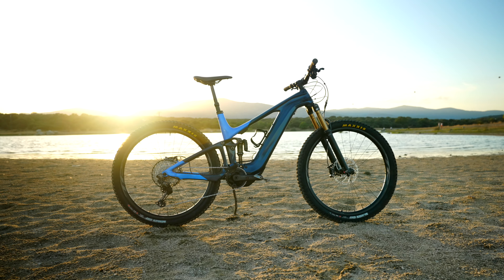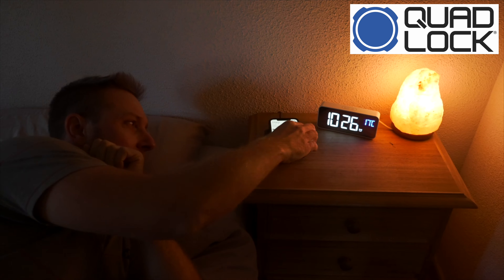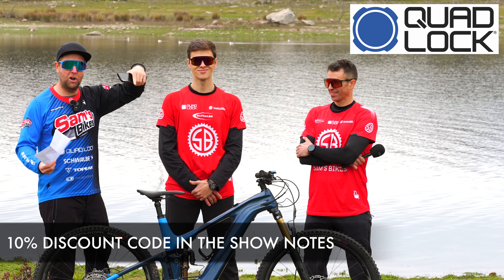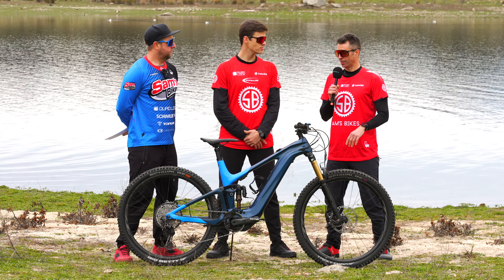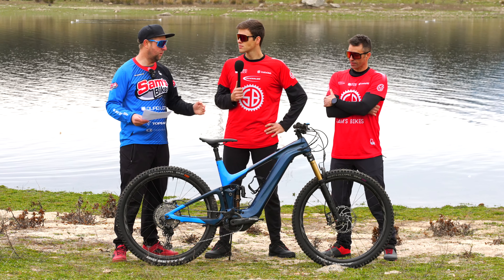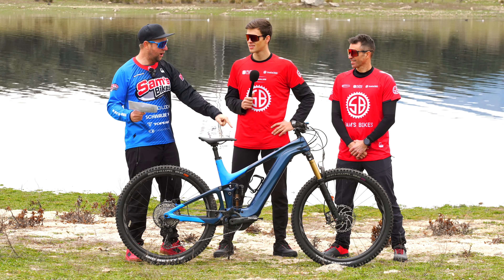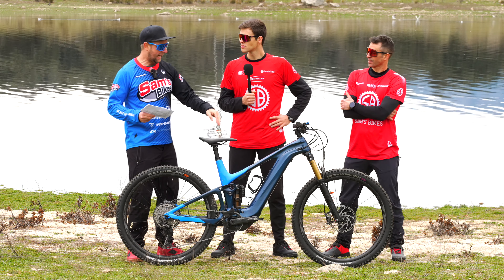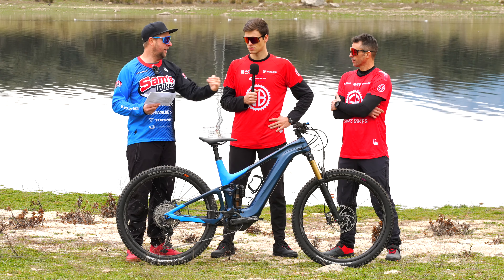Experience the Thrill of Climbing: Giant Trance X Advanced E+ 0 Ebike Review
Riders, welcome back to Sam Bikes you know we only talk earwax, and in this video, we are looking at the Giant Trance X Advanced E+0 Review. I am dabbing at the mountain goat and the best electric mountain bike for a ticket for climbing on the market

In this different style review, I and two of my friends, Pablo and Martin, candidly talk about the pros and cons of the Giant Trance. E+

Here is a quick recap of the giant Trance E +0: It is a trail ebike rolling on 29er wheels with 150mm of travel up front and 140mm in the rear with automatic suspension from Fox Live Valve. Full Carbon frame and the Syncdribe Pro motor, which is based on the Yamaha PW-X3 with 85nm of Torque and 625wh battery, coming in at just over 23kg.

Like always, if you have any questions on the Giant, Trent, E +0 or any other electric mountain bike on the market, please don't hesitate to leave a comment or reach out via Instagram, and I'll be happy to help.

Chapters
00:00 Giant Trance X Advanced E+ 1 Ebike Review
02:14 How does the Giant Trance E+ trail ride?
03:34 How does the Giant Trance E+ Climb?
05:03 How does the Giant Trance E+ Enduro ride ?
06:03 How does the Giant Trance E+ Jump?
07:23 How is the Giant Syncdrive Pro Motor and range with the 625wh battery on the Giant Trance E+
09:02 How Is the Fox Live Value automatic suspension on the Giant Trance E+
11:02 What is the best size for me when picking the Giant Trance E+
16:07 Models and pricing of the Giant Trance E+ and which is better for you
18:23 Who is the Giant Trance E@whatsitfor5806for?
19:24 How do the Giant Trance E+ rate out of 10?